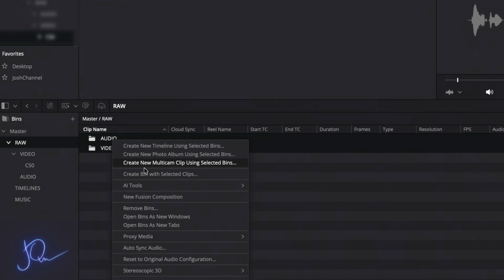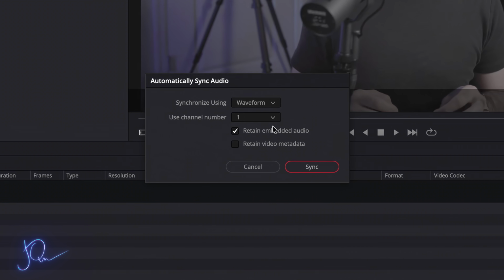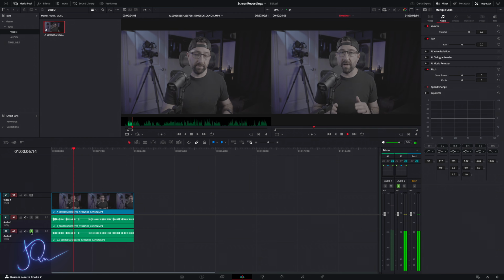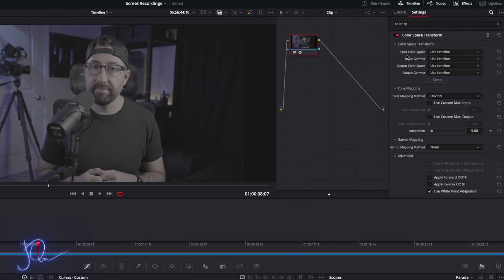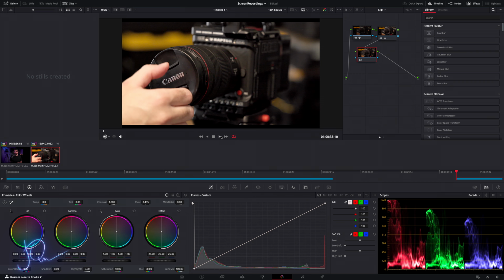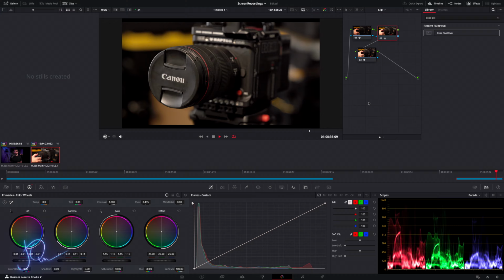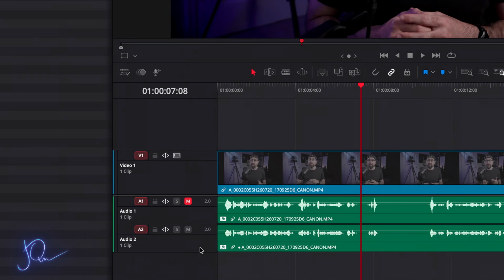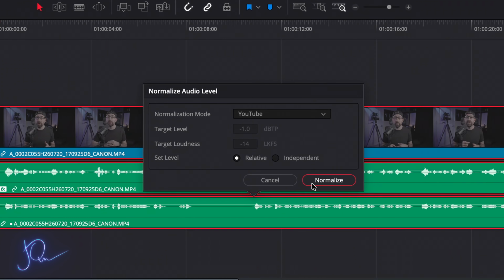5 DaVinci Resolve Tips That Will Save Your Footage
Are you an editor using DaVinci Resolve?

These are the DaVinci Resolve tips I actually use that have saved my footage more than once.

In this video I cover:
• Auto-syncing audio (and how to keep your original camera audio)
• Using Color Space Transform the right way for log footage
• Instantly removing dead pixels
• AI Dialogue Leveler for quickly leveling your audio
• One-click Normalize Audio Levels for YouTube (and other standards)

Timestamps:
0:00 – Intro
0:12 – Auto Sync Audio (waveform + retain embedded audio)
2:03 – Color Space Transform
3:00 – Dead Pixel Fixer
3:42 – AI Dialogue Leveler (clip + track)
4:30 – Normalize Audio Levels
5:06 – Outro